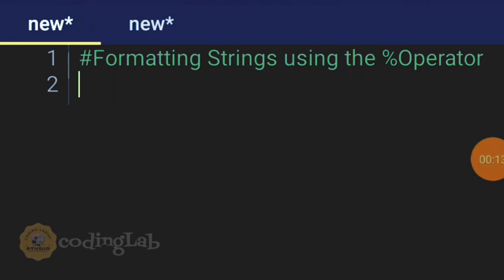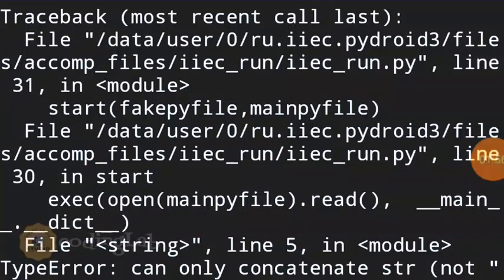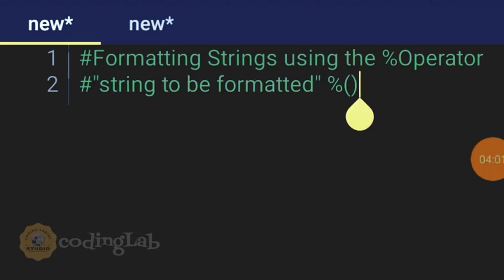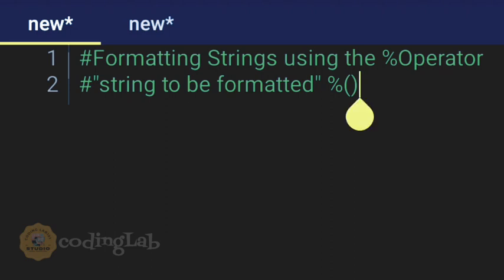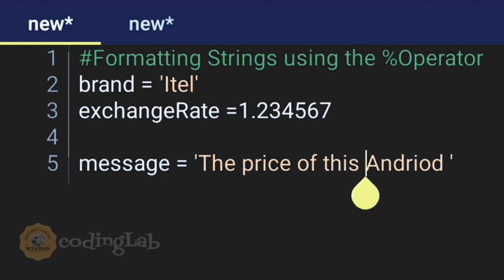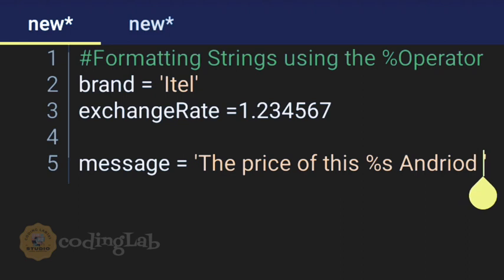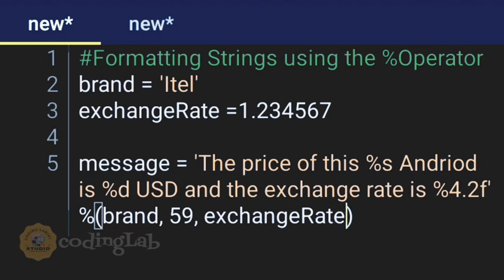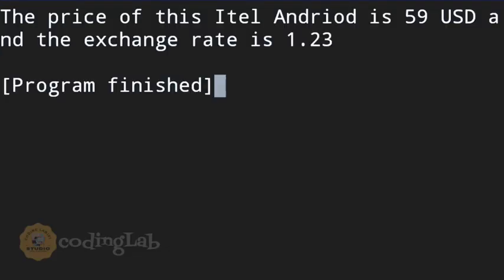Concatenating Strings with Integer and Float in Python